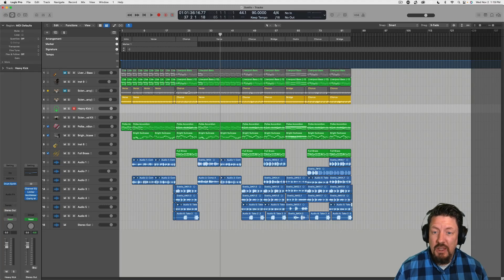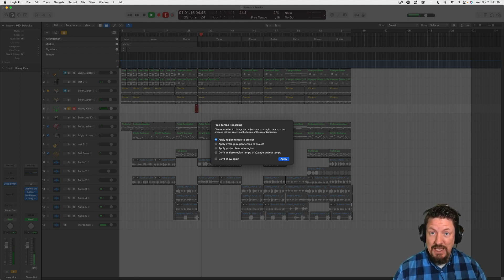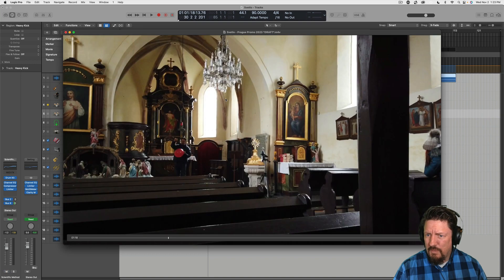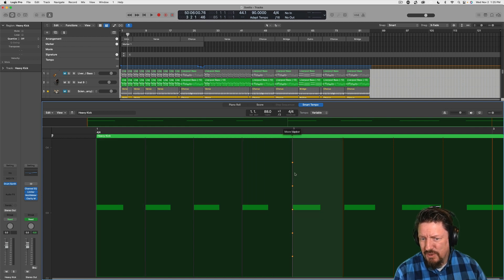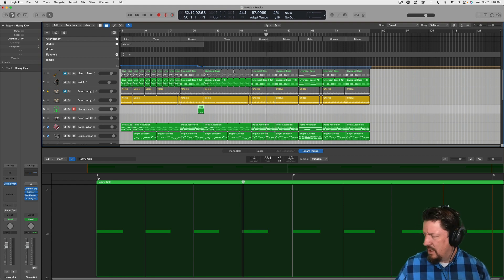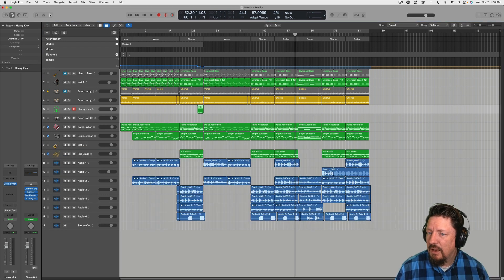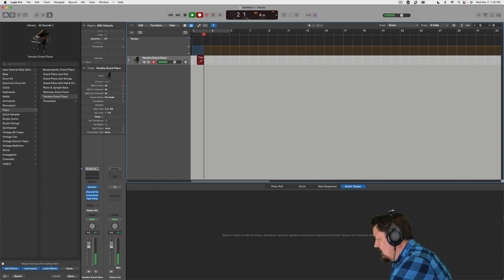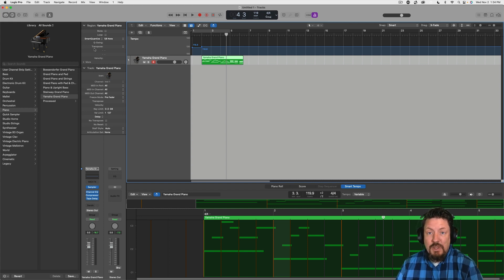Free Tempo Recording | Logic Pro 10.7.5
Here is a little deeper dive into the Free Tempo Recording tool. It seems pretty solid, with only a few typical Logic quirks. Ventura caused some clicks in the audio of this video... the risk you take for upgrading in the 'beta' phase. Lol.